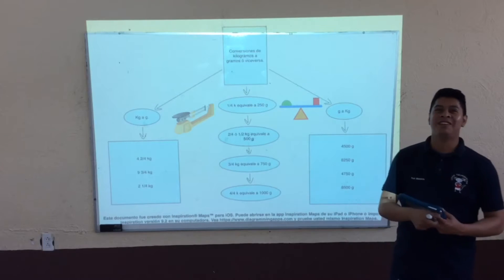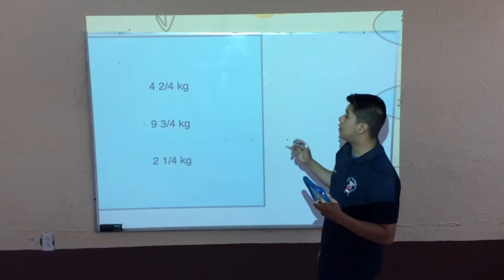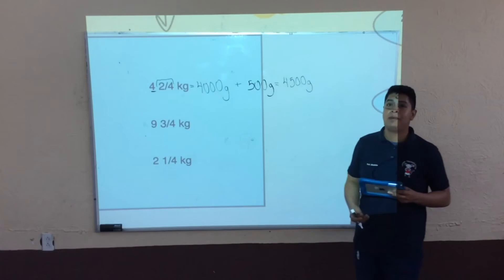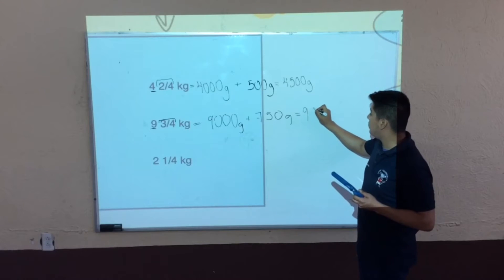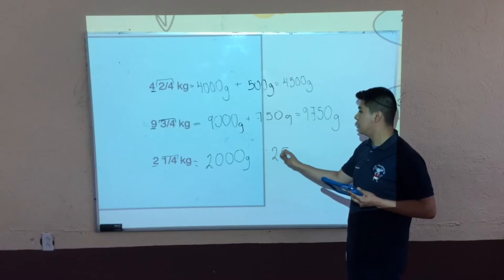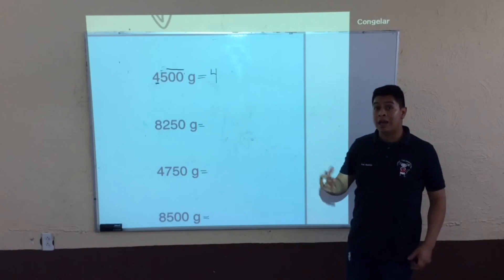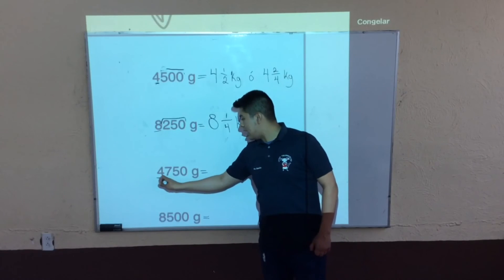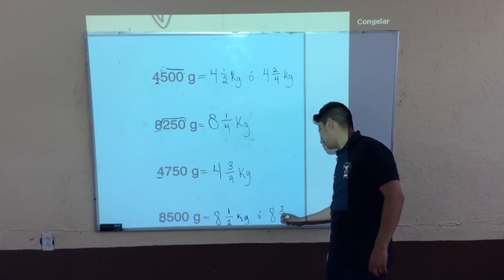4º de primaria, Matemáticas, El kilogramo 2